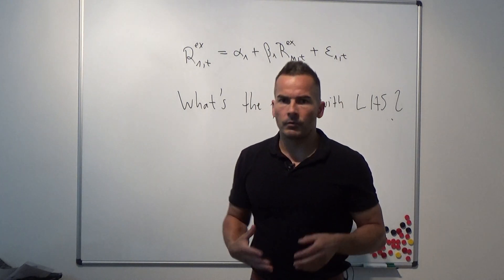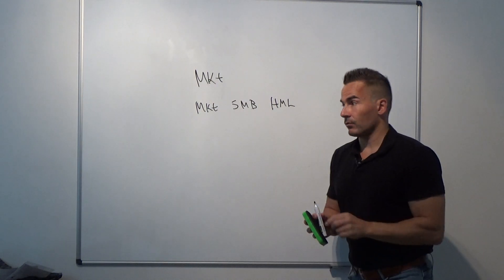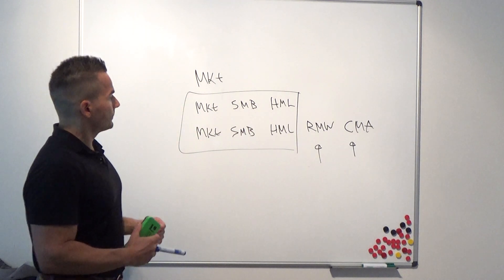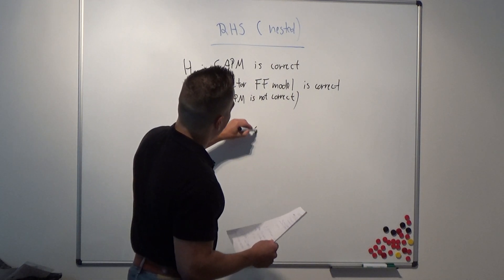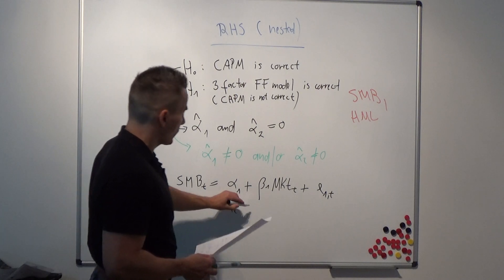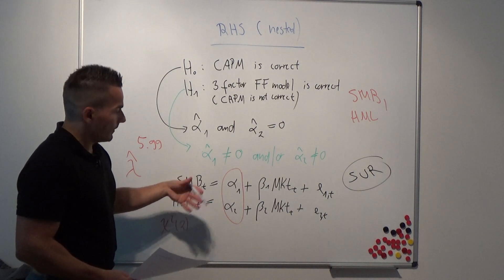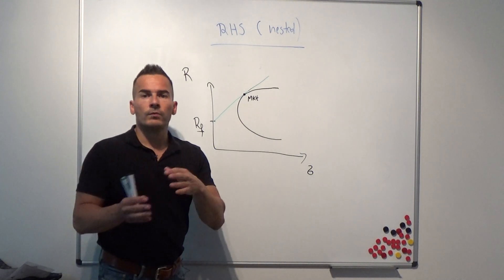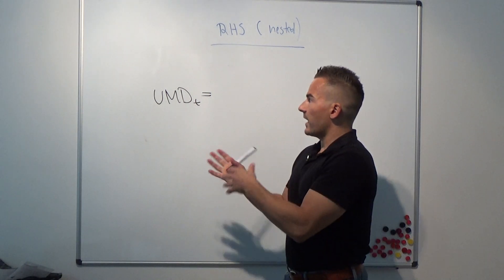RFM 2020 Lecture 1(3): The Fama and French six-factor model